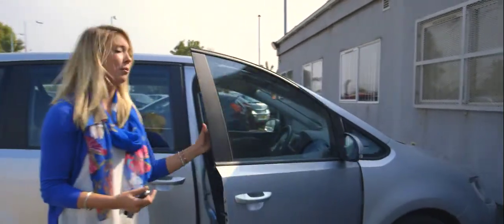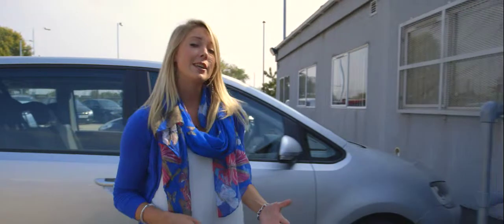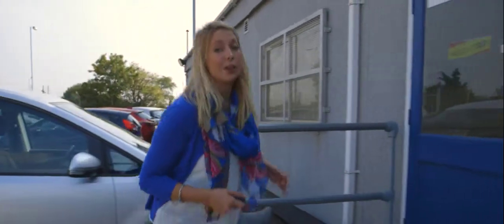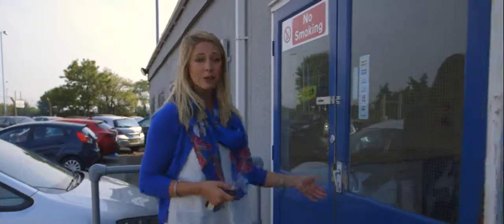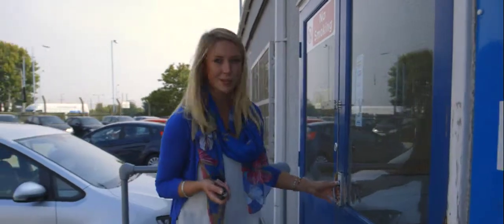Heathrow Click Park T5 Parking Review | Holiday Extras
Heathrow Airport's  Click Park T5 is reviewed by Holiday Extras.

Fancy a different type of parking? Why don't you have a look at our website for more options:

And insurance!

And airport lounges!!

Phew...

CONNECT!

Transcript

Click Park at Heathrow is an official airport carpark. it’s really good value for money and it’s exclusive to us at Holiday Extras, and Click park for terminal 5, it’s just really easy to use.

You don’t even have to park your car yourself, as one of the members of staff will do that for you so just pull up at reception head inside and hand in your keys.
‘Thankyou’. Go through a bit of paperwork, and onto the shuttle bus, that’ll be ready to run as soon as you are and takes about 5 to 10 minutes to terminal 5.

Really it’s such a straightforward and simple service, that there’s not much more we need to tell you about it, other than perhaps out of all the customers that have booked Click park, 98% said they would book it again.

Holiday extras, we take the hassle, you take the holiday.